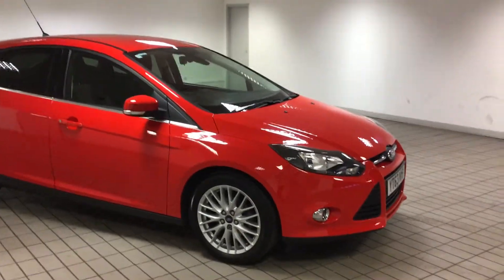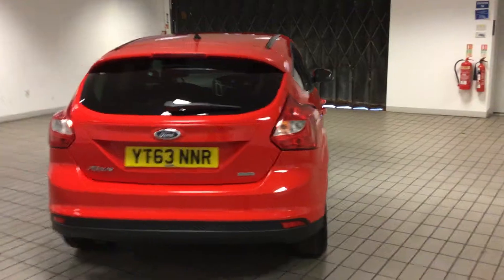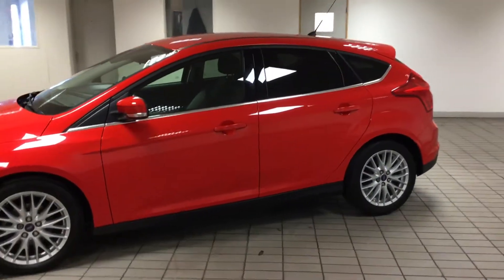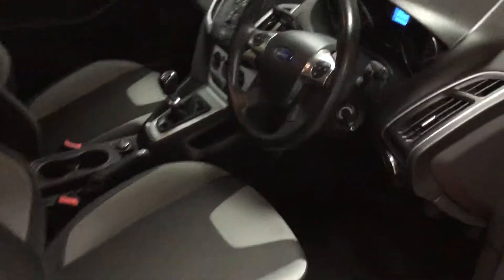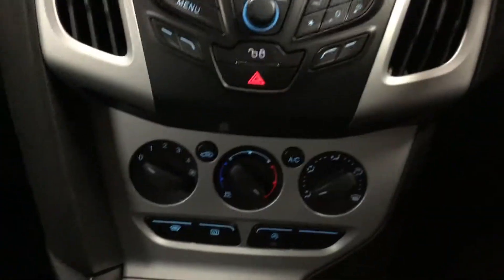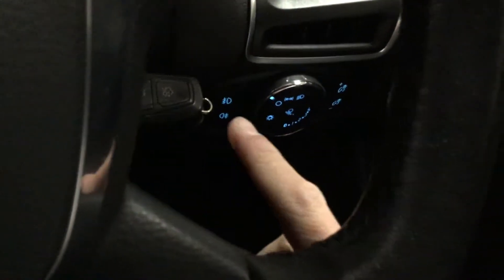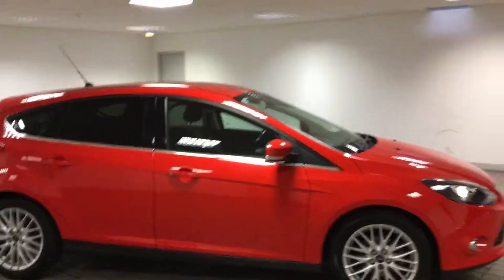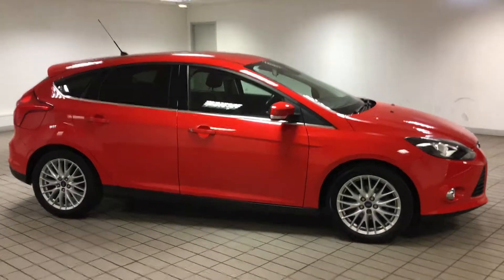Ford Focus Hatchback 1.0 125 EcoBoost Hucknall Branch 0115 812 2197